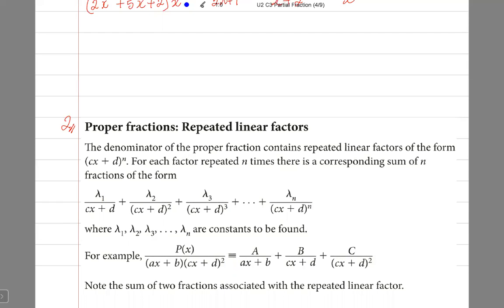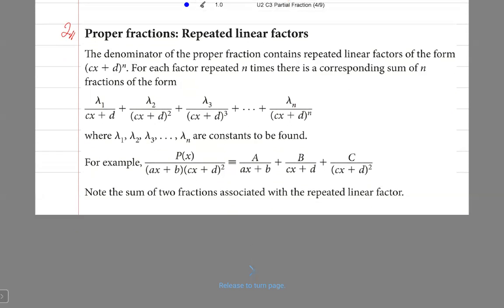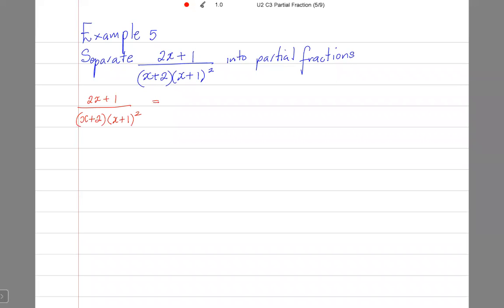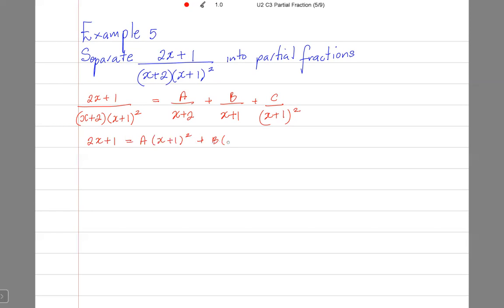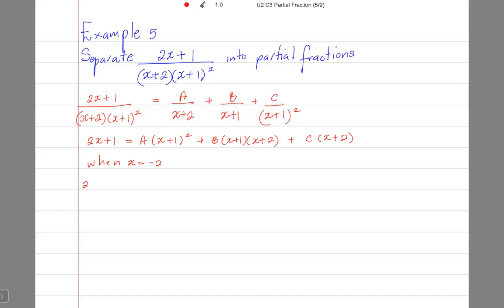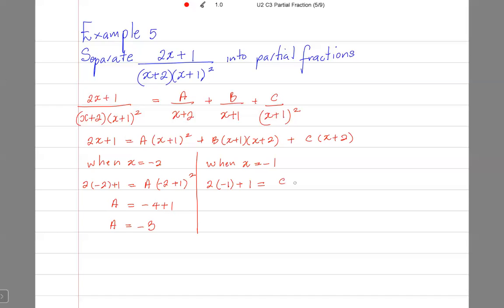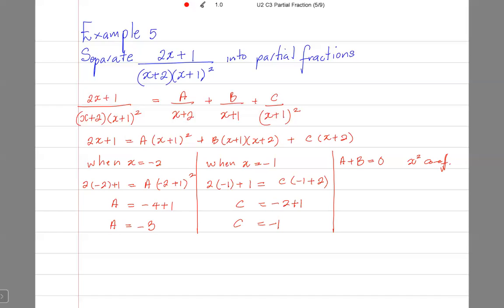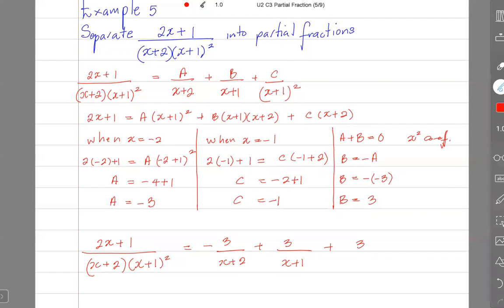Partial Fraction 5 Nov 20